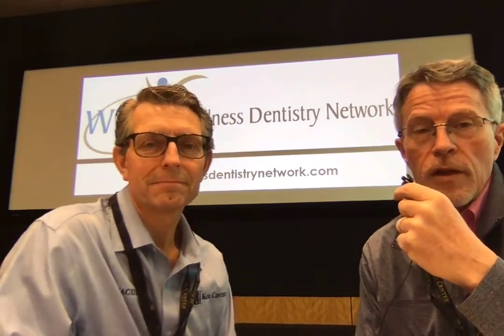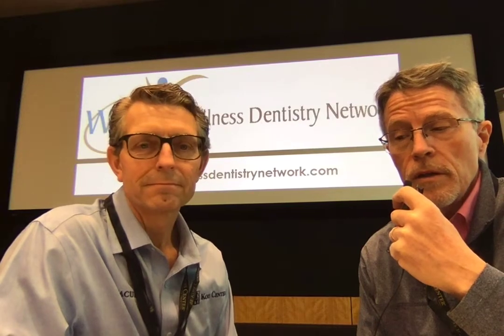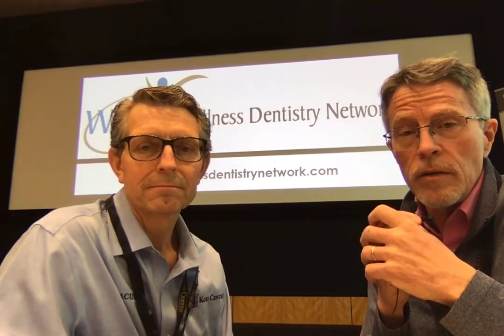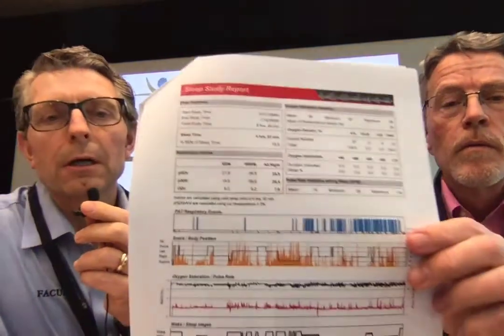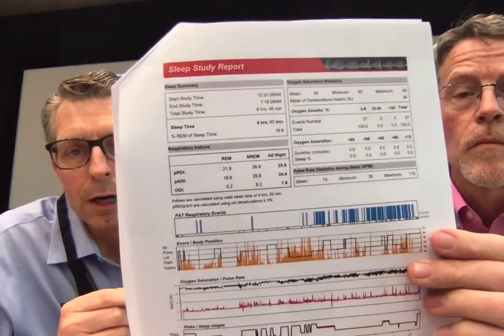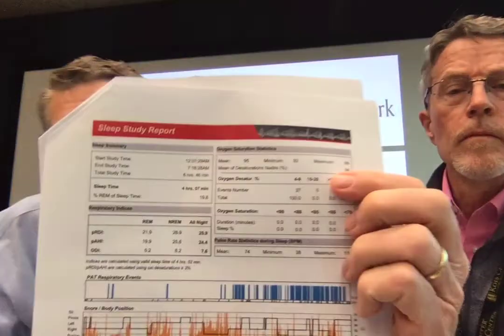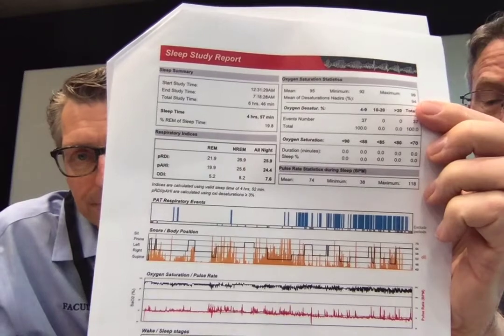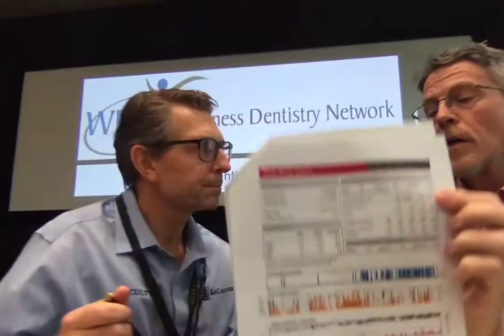Dentists and Sleep Apnea - Doug Thompson and the WatchPat- FORD BREWER MD MPH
ABOUT THIS VIDEO:
Many dentists have been offering evaluation and services for sleep apnea. The newer term is sleep disordered breathing.

There is some debate about the dentist's role in this area. Some state regulations do not allow dentists to do this work. The current state of sleep medicine is not good. Much of the better work I've seen in the area involved the dental community. I personally doubt that attempts by one profession to regulate another out of this area will actually improve the much-needed progress.

Doug Thompson DDS, is a dentist that uses and trains others to use the WatchPat device. It is an oximetry device coupled with a motion detector. Like all sleep disorder studies, it clearly has limitations. But it has some advantages as well. Doug provides a brief interpretative overview of a recent patient test.